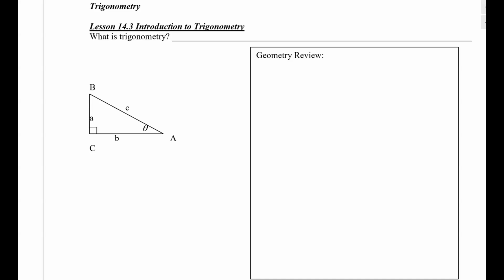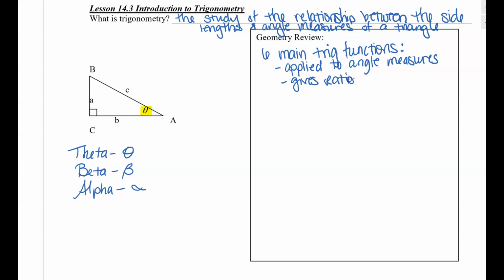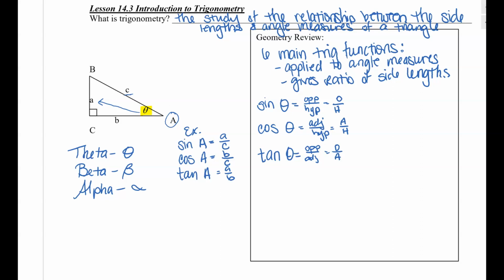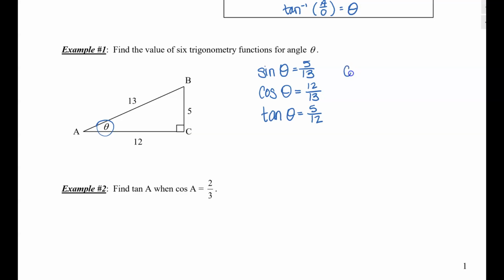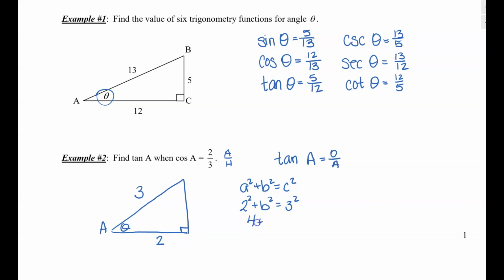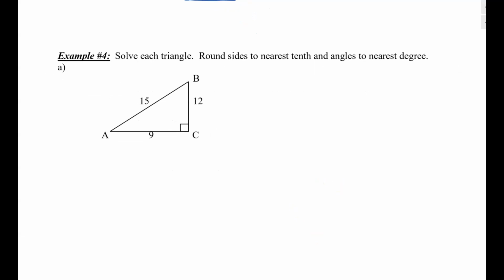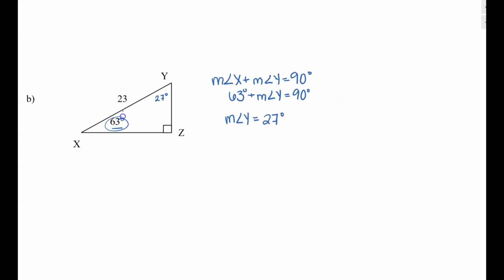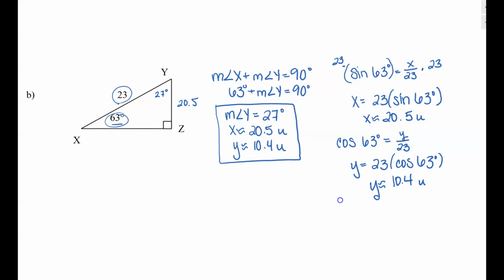Lesson 14.3 - Right Triangle Trig